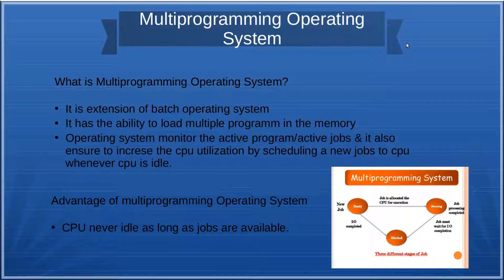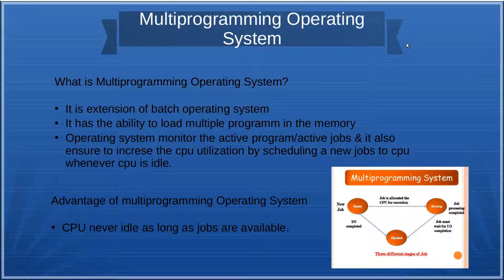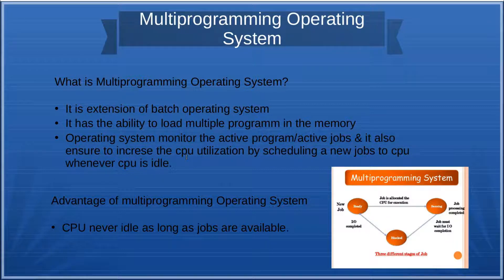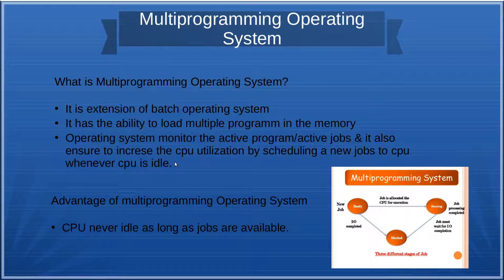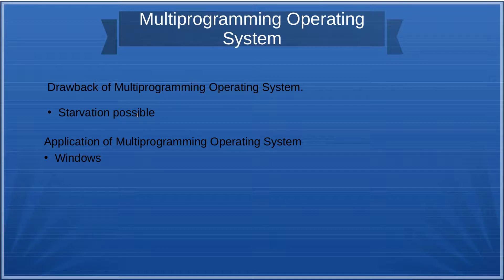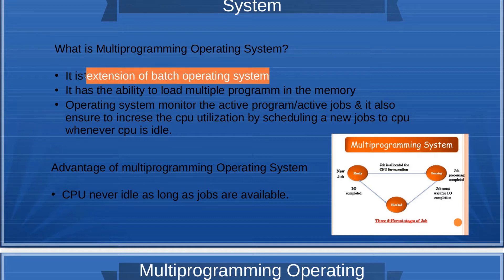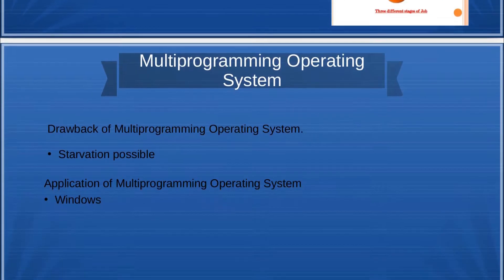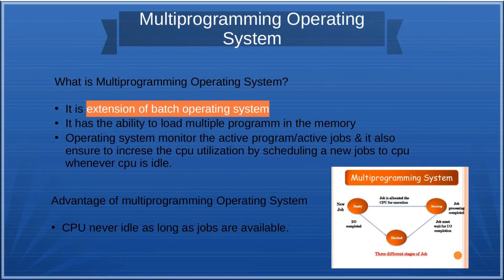Multi Programming Operating System